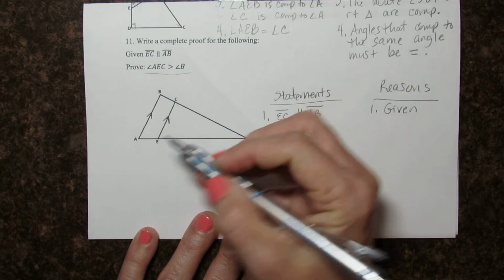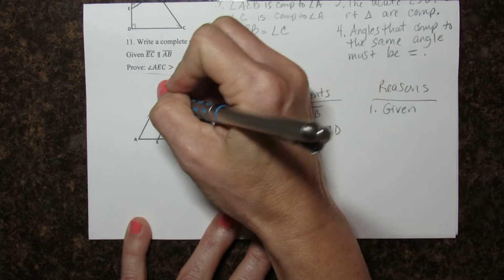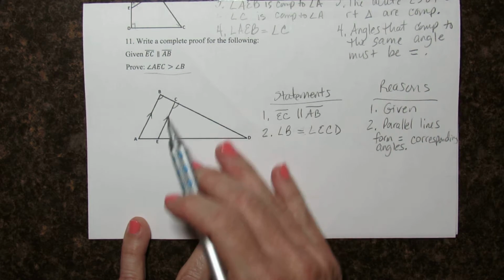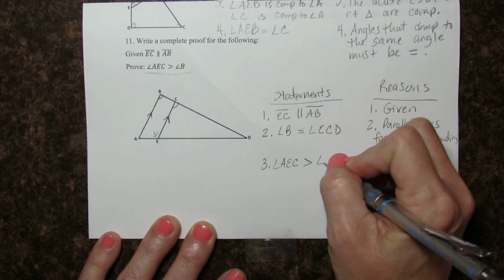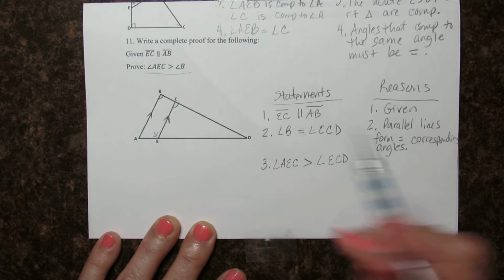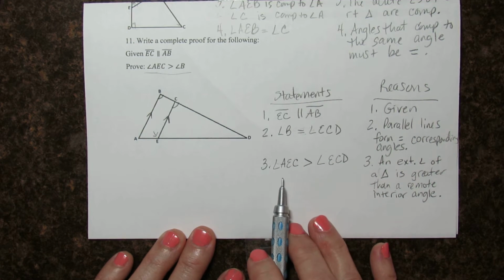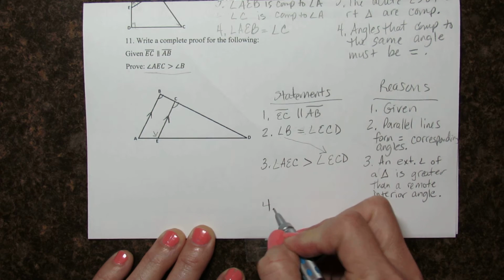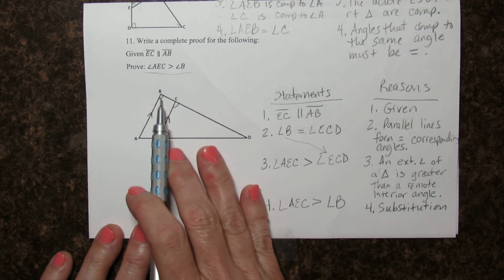practice problems 11